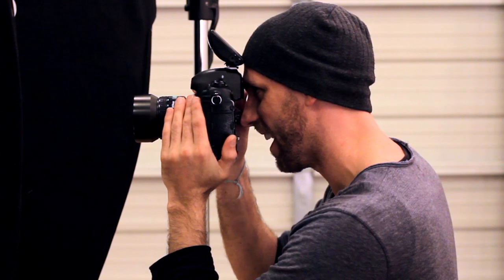The Best Lens for Motorsports Photography : Photography Basics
Different lenses are going to operate in different environments in particular ways. Learn about the best lens for motorsports photography with help from a talented photographer who has masterfully honed his craft over the years in this free video clip.

Series Description: You don't have to be an expert to take great looking photographs in nearly any situation. Find out more about the basics of photography with help from a talented photographer who has masterfully honed his craft over the years in this free video series.